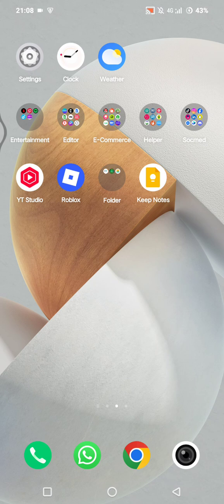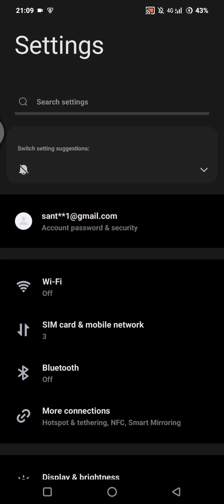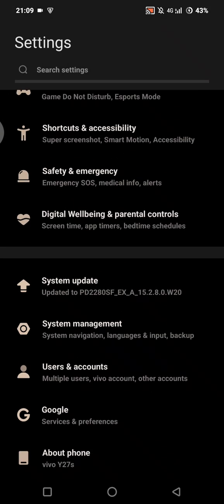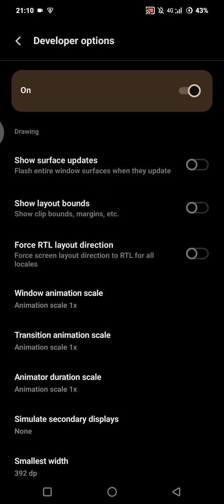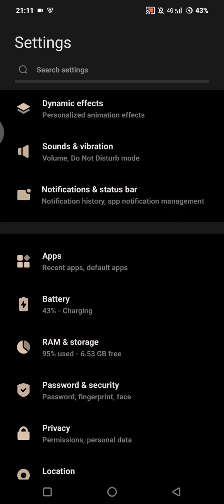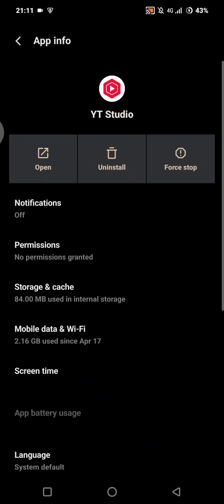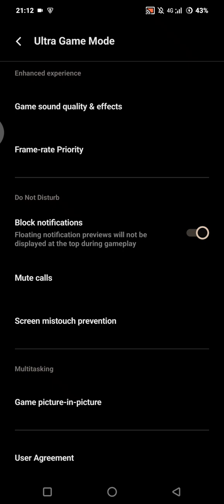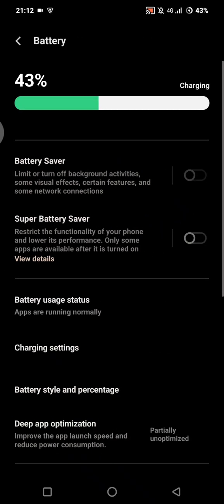Unlock Hidden Android Hacks - Boost Speed & Gaming Performance (Step by Step Tutorial)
Want your Android phone to feel faster and smoother instantly? 🚀 Learn secret tricks to unlock hidden settings, boost gaming performance, and optimize battery life like a pro!

🔥 Unlock developer options for hidden tweaks
⚡ Speed up animations & improve multitasking
🎮 Enable game booster for smoother FPS
🧹 Clear cache & remove bloatware
🔋 Optimize battery for high performance
🌐 Fix network & overheating issues